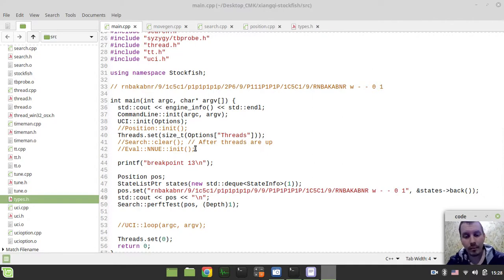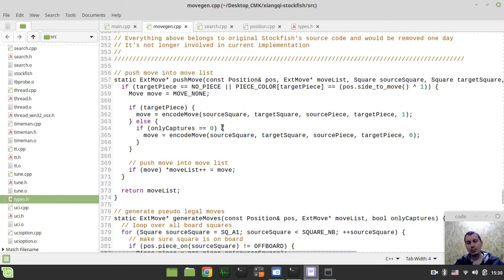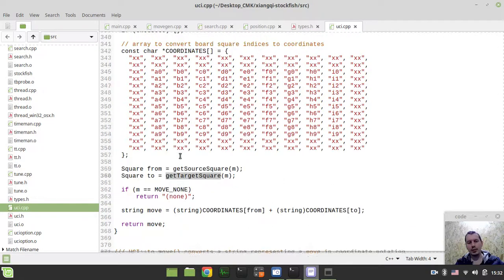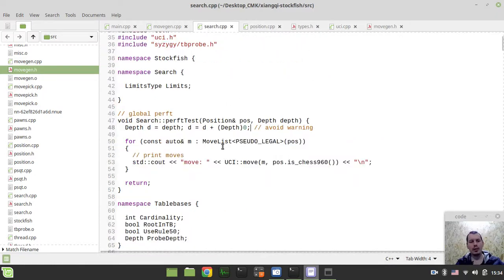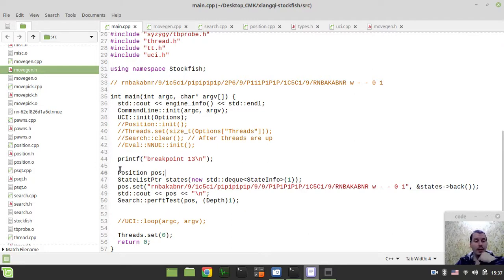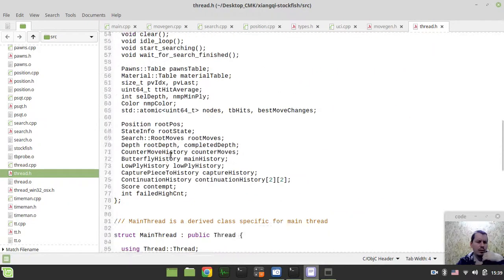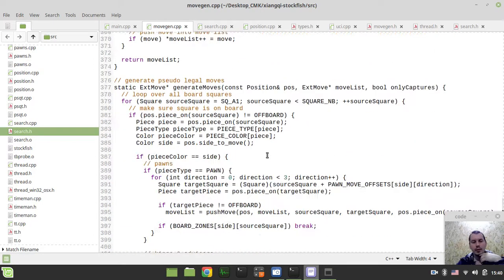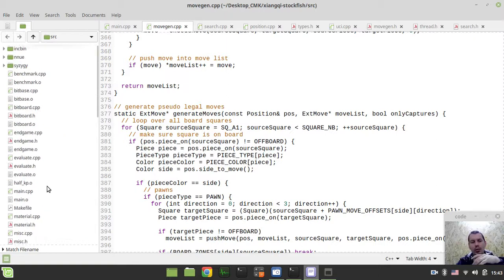Xiangqi Stockfish: butchering stockfish, burning bridges, encoding moves and populating move list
Hey what's up guys, Code Monkey King's here. This is a pivot point video when there's no way back anymore). So I've implemented a custom array based move generator to generate moves for Chinese chess xiangqi and embedded it into stockfish's source code but price was to drop really lots of stockfish specific implementations that were available before.

Thank to Code Monkey King for his work (optional):
Any help is deeply appreciated.